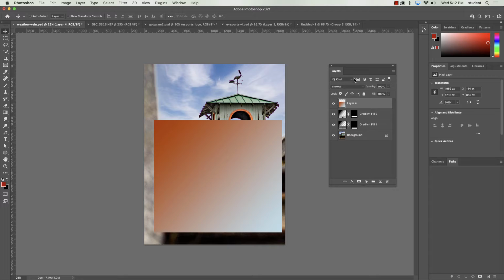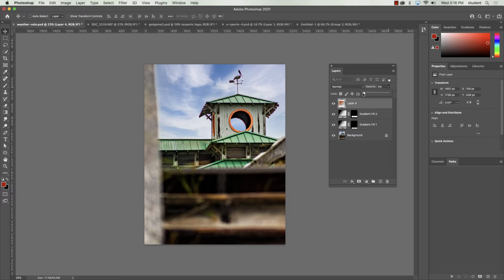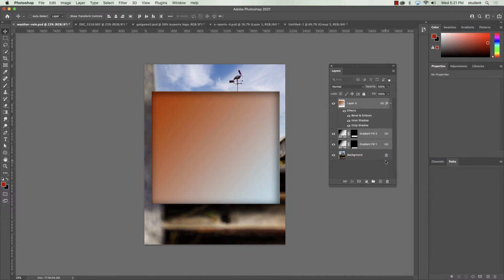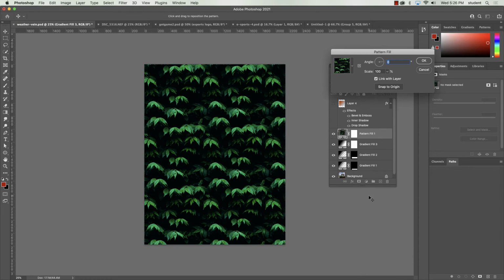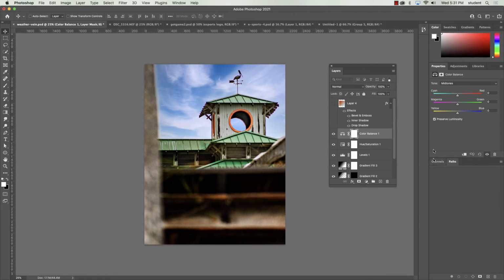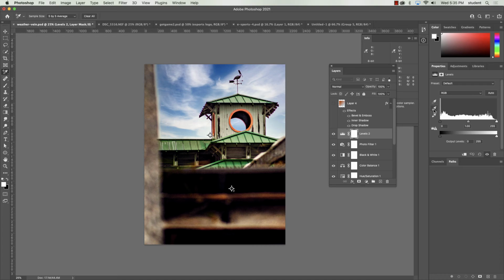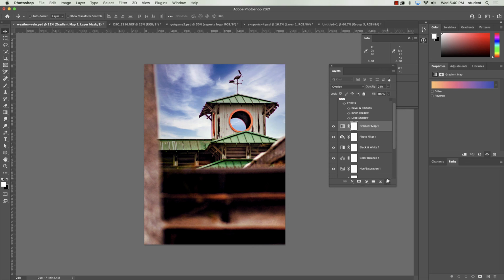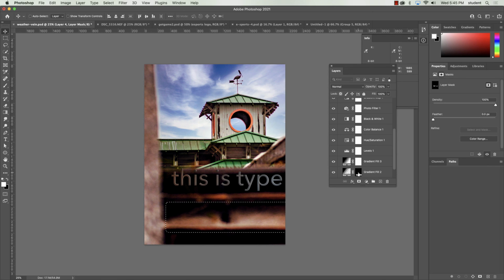layers in photoshop - a quick walk through